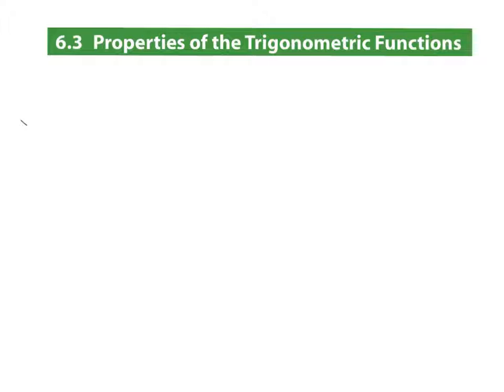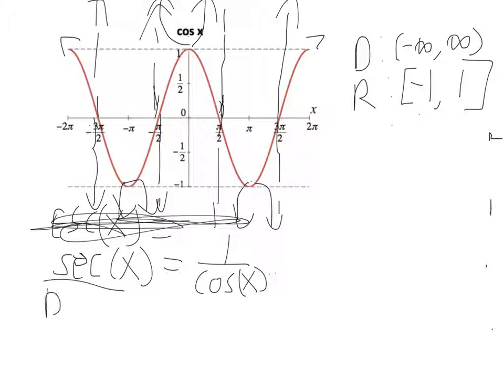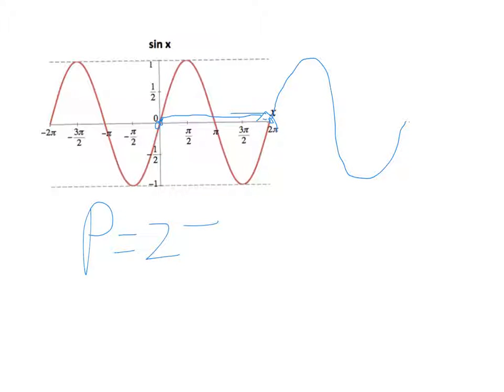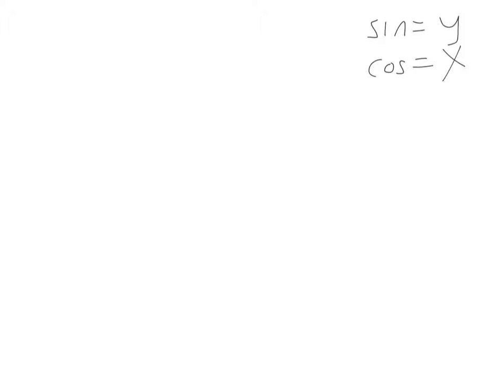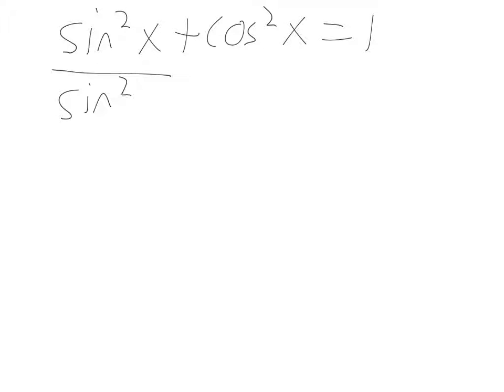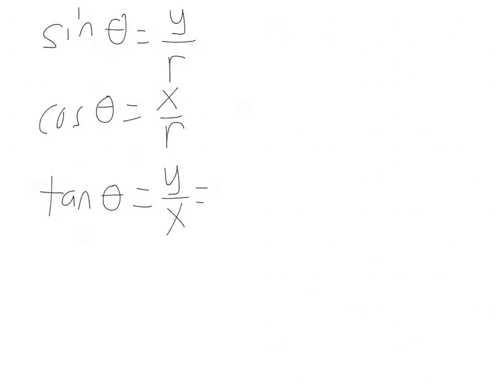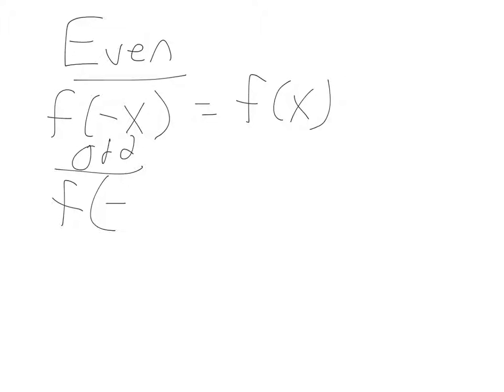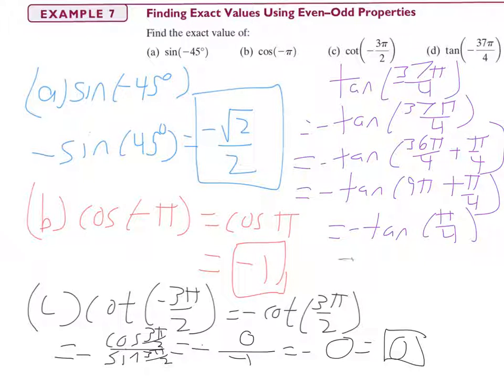Sec 6 3 Properties of Trig Functions